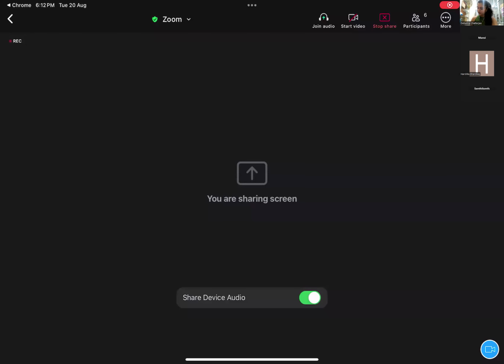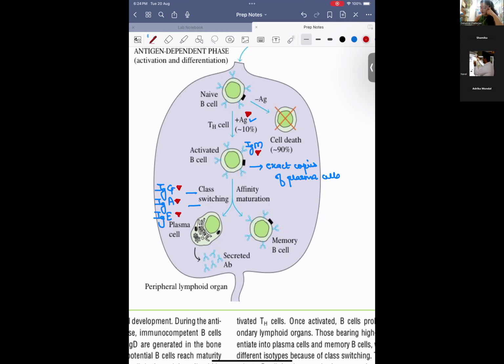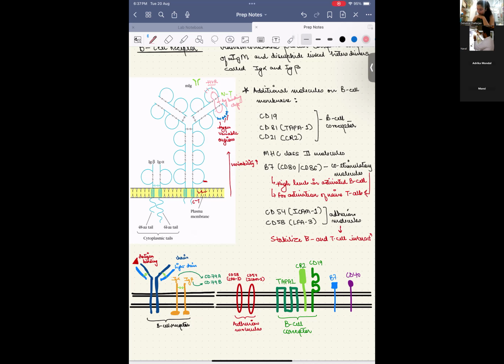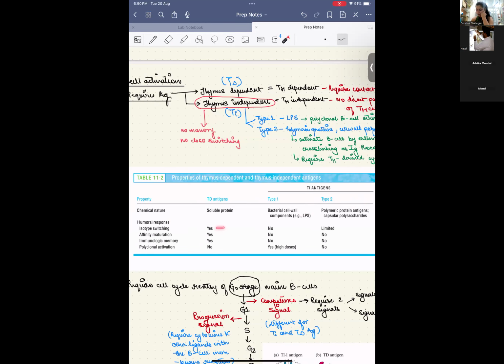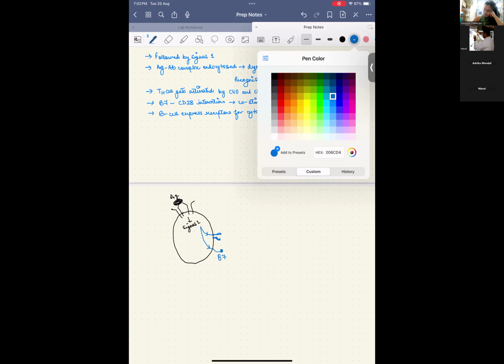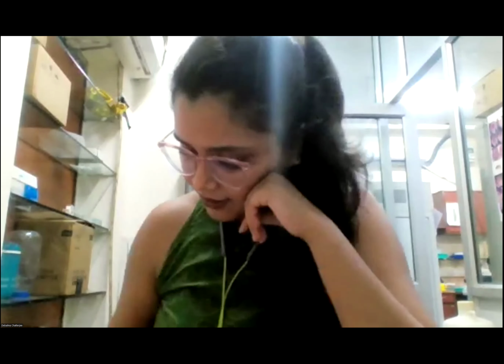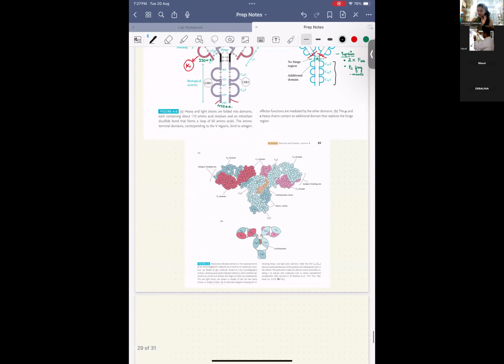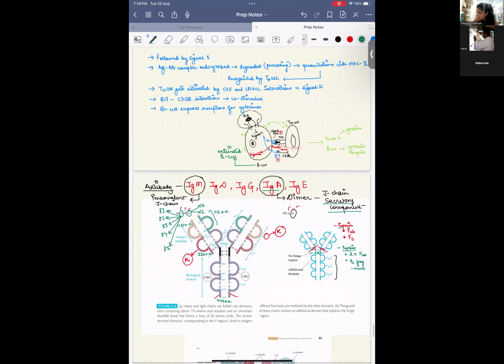Lecture 4 : B cell development, its receptors, co-receptors, and Structure and types of Antibody